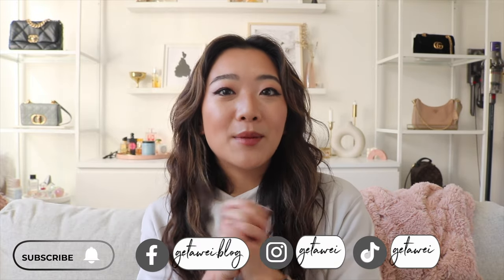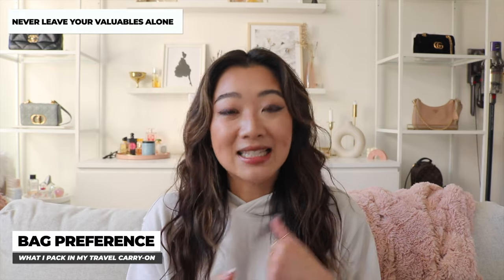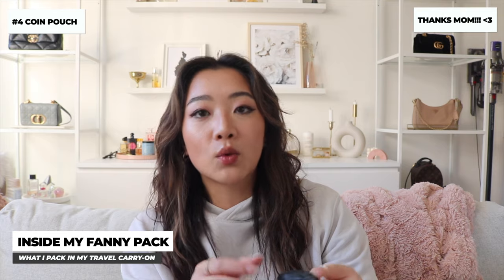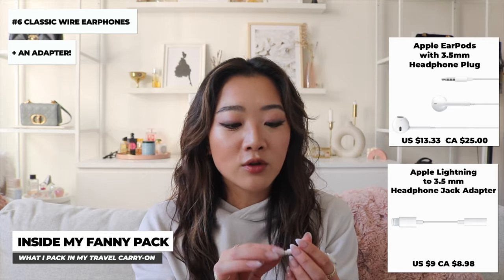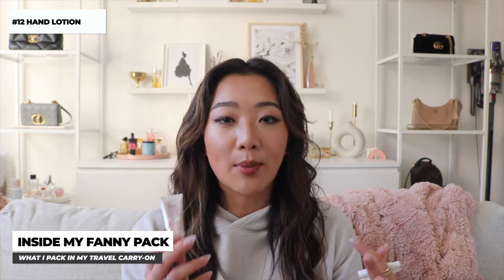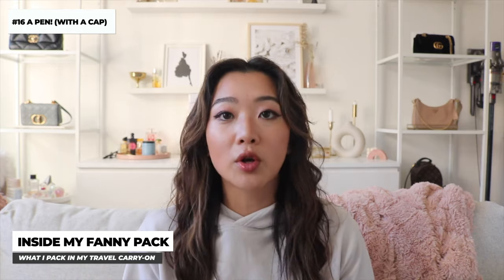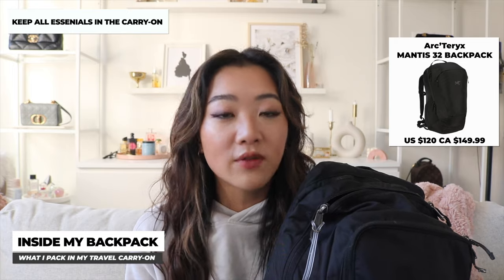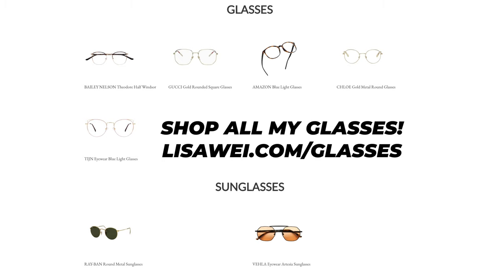WHAT I PACK IN MY CARRY-ON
Everything you need to have the most successful trip!

1,500 free Supercharger km or 1,000 free Supercharger miles on a new/used Tesla (must be purchased through the Tesla website)

$50 OFF ENDY MATTRESS WITH CODE:
WEI50

Code: getawei

MY MUST-HAVE AMAZON ITEMS: